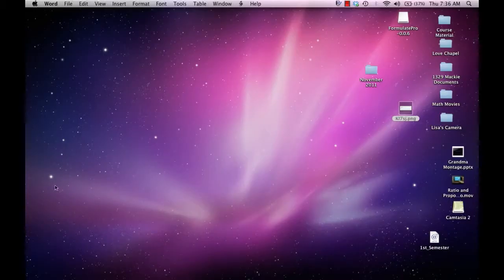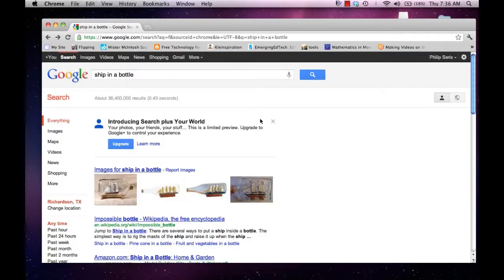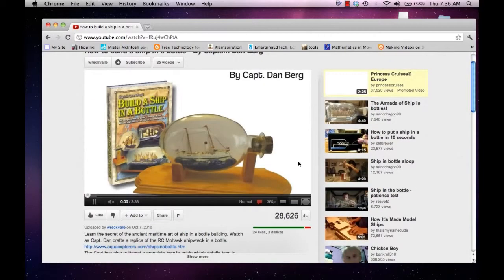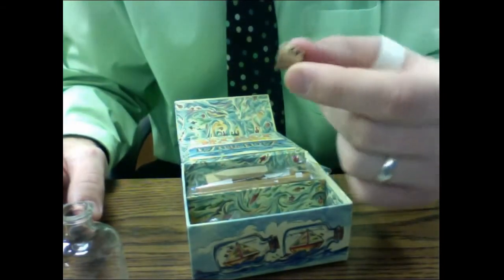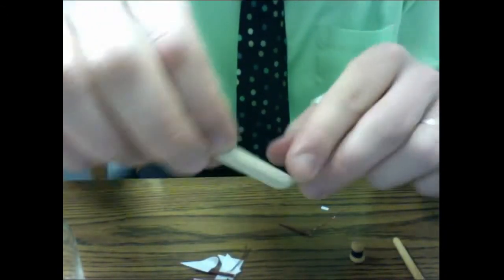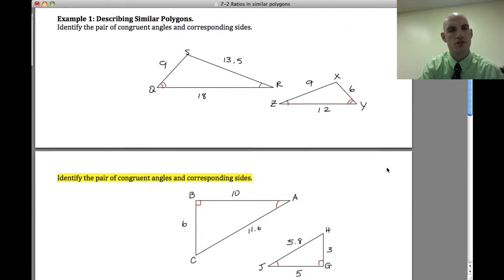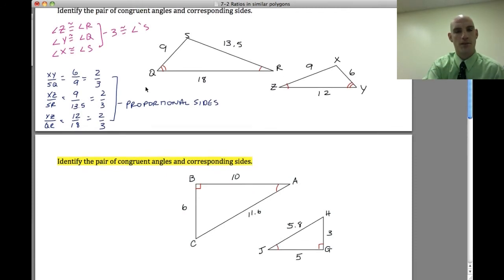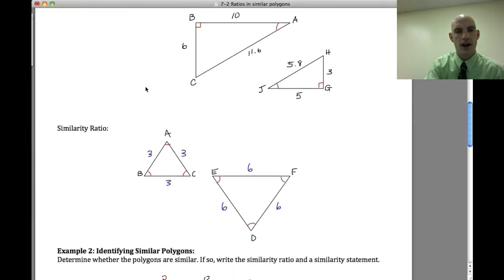Similar Polygons.mp4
In this video, I will show you how to find similarity ratios as well as how to find the ratio of side lengths.